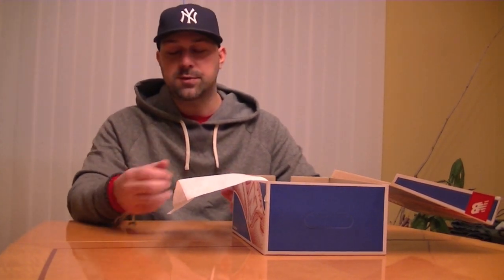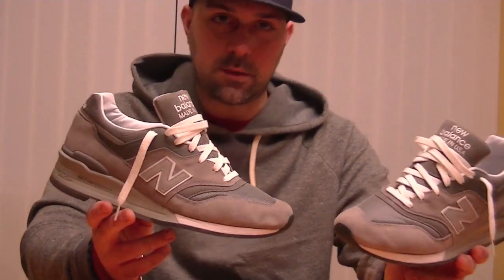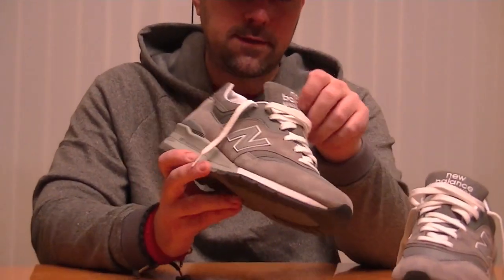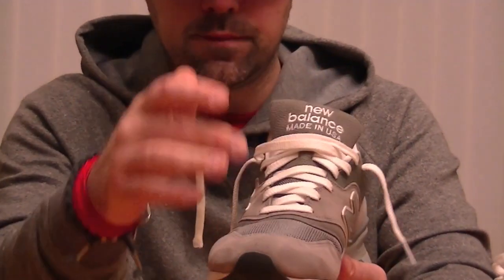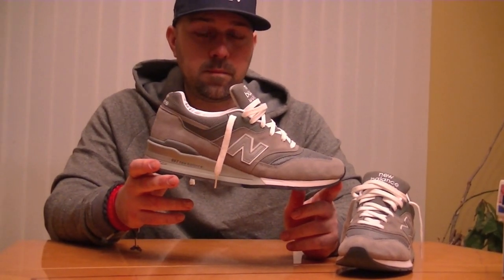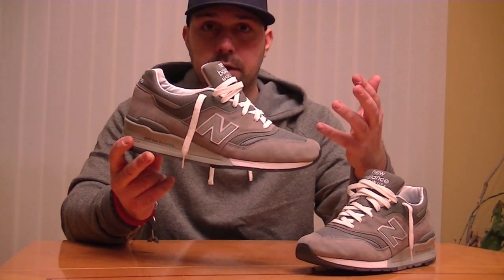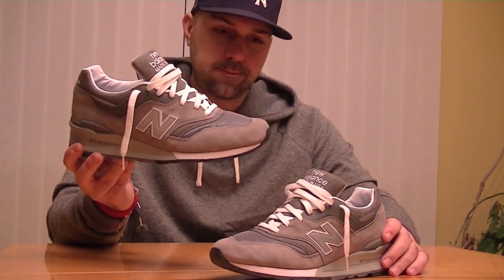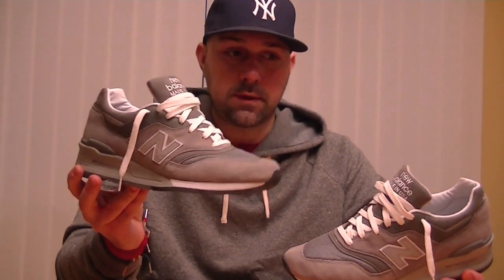New Balance 997 "Wolf Grey"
We're Back! It's been a long minute since my last review, but I'm back with a few new cops. This one is a classic and a favorite amongst the true NB heads. The 997 silhouette is back!! Check out the details of this classic shoe and let us know if its something you'd want in your rotation now.